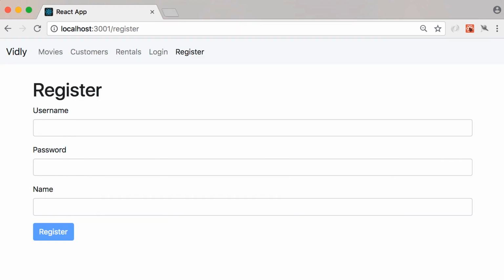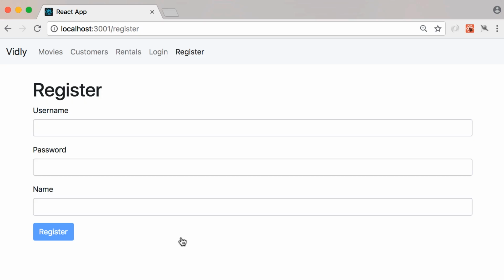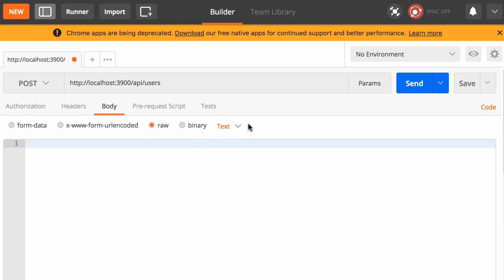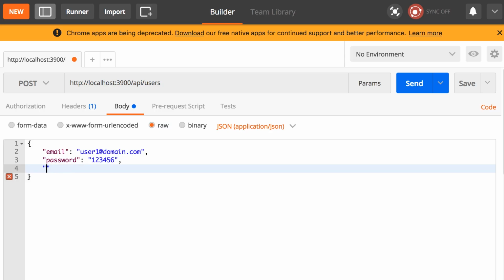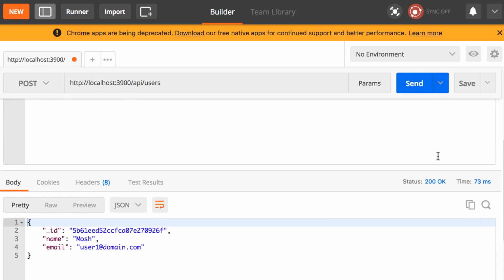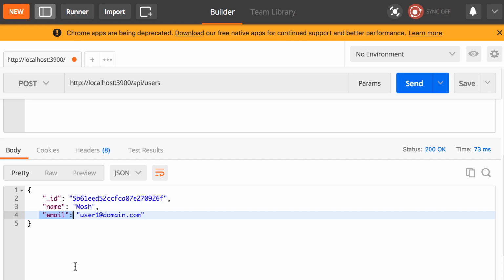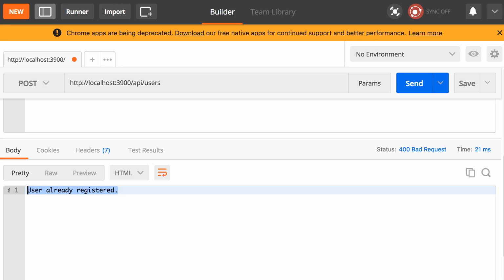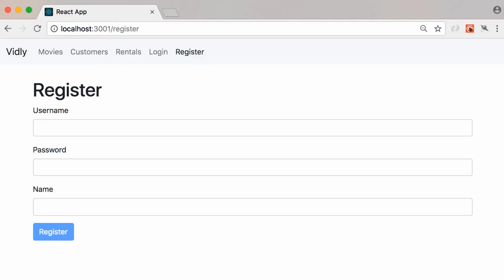168 Registering a New User